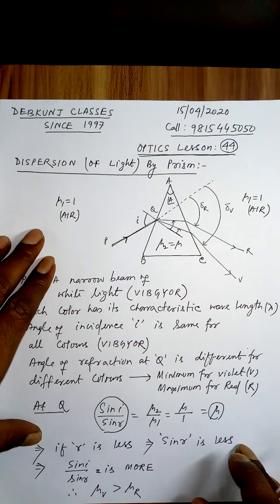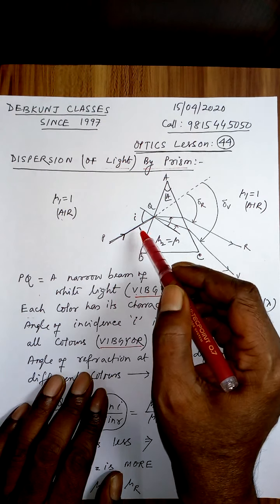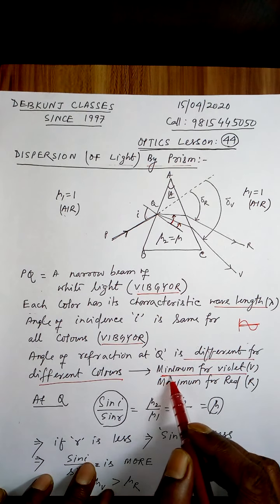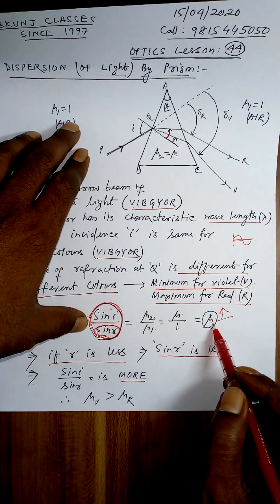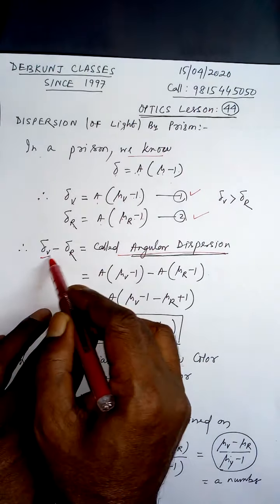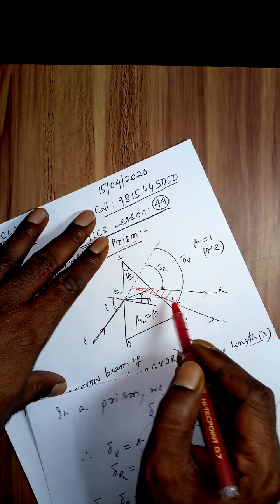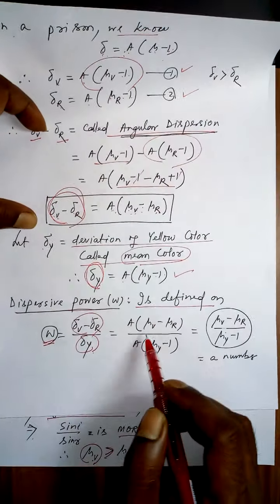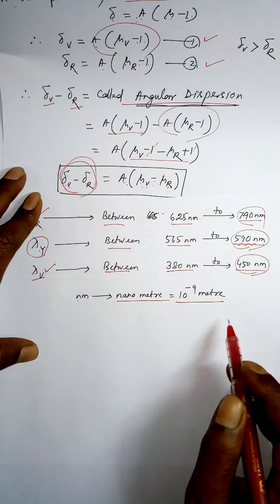OPTICS Lesson 44: Theory on Dispersion of light, Angular dispersion, Dispersive power of a prism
Theory and derivation of angular dispersion,  dispersive power of a prism. Explanation of deviation of different colours VIBGYOR and why Yellow colour is called mean colour